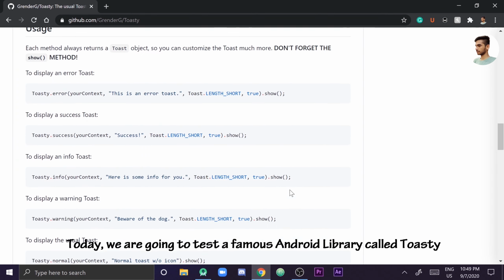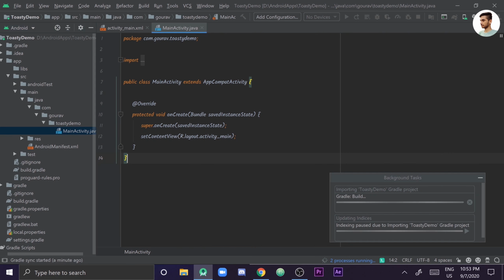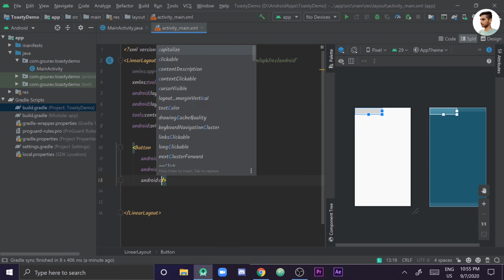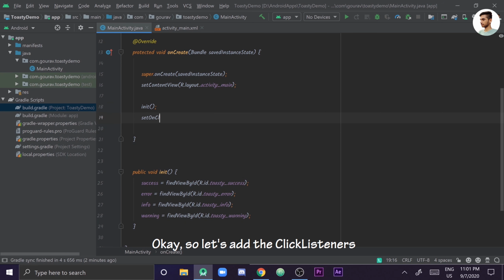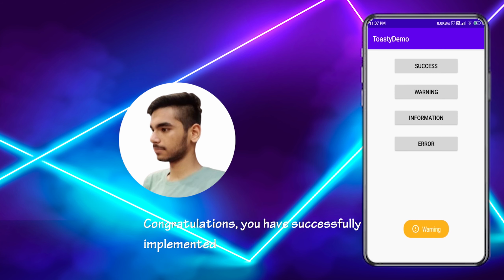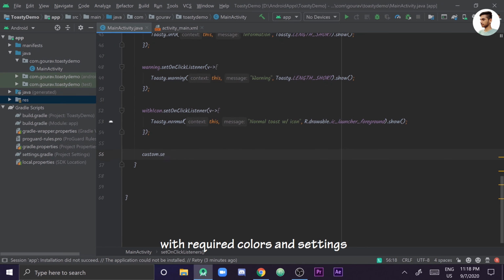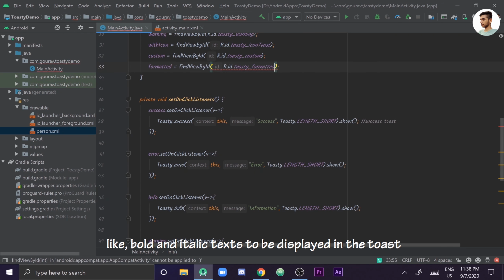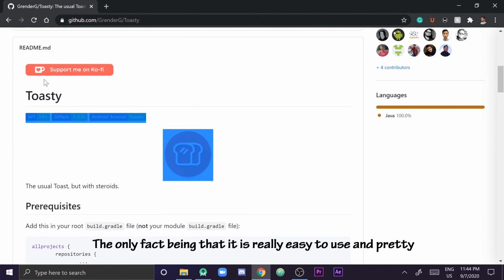Toasty Library Demo/Tutorial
Hello Guys, this is the video version of the article written on the Genics Blog by me

Toasty is a useful library to display beautiful Android Toast Notifications. The Usual android toasts seem a bit old and get tedious with time, so this library helps to redefine the structure and make it much useful.

I hope you like the article, this video and will enjoy using Toasty.

Regards,
Gourav